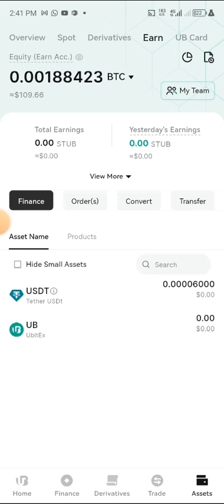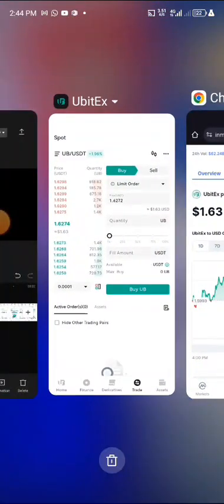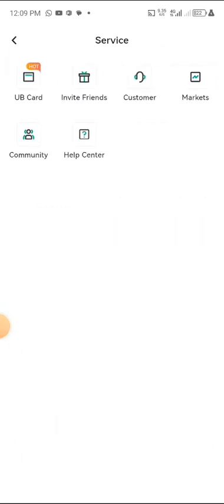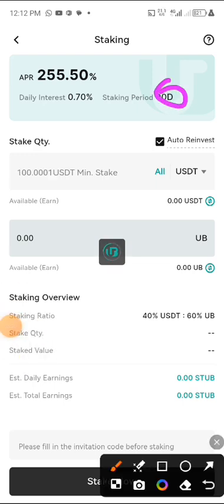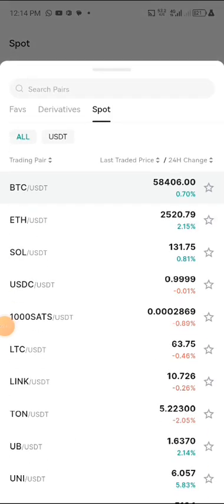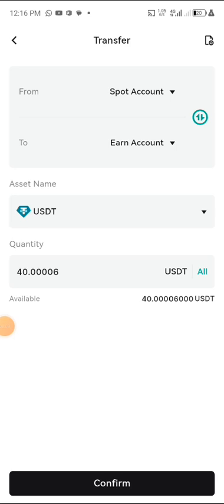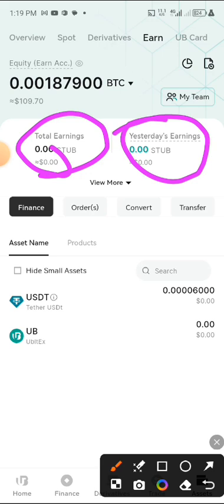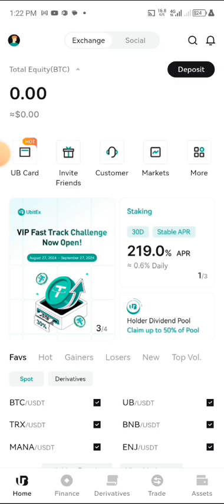UBITEX STAKING 🤑 | UBITEX Exchange Staking Full Tutorial | How to Invest on UBITEX •UBITEX Daily ROI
*UBITEX EXCHANGE* is a crypto Exchange like Binance, Bybit, OKX, KuCoin, Bitget etc where you can buy, sell and trade any crypto listed.

As a new crypto exchange, ubitex is giving out opportunity to all it users to be able to earn a daily passive income with their good high returns in staking of up to 0.60%, 0.70% and 0.80% daily on your staking.

RISK REWARD MANAGEMENT
All financial instruments and investment opportunity in them posses of level of risks which can result into great loss
RULES:
Diversify into different portfolios
Take some profits that can cover your initial capital
Respread your profits into more potential yield
Preserve money into some stablecoins for a market reversal
Act with speed especially on farming, staking and new opportunity
Don't over build confidence on what you know before. The market can be dynamic. Therefore be flexible